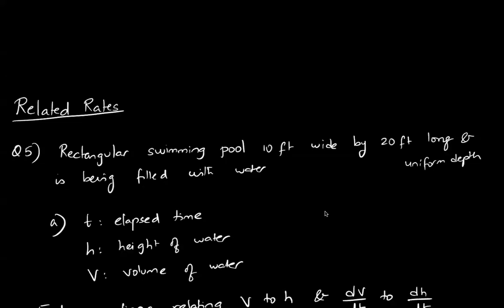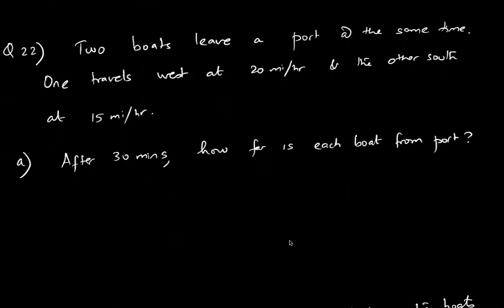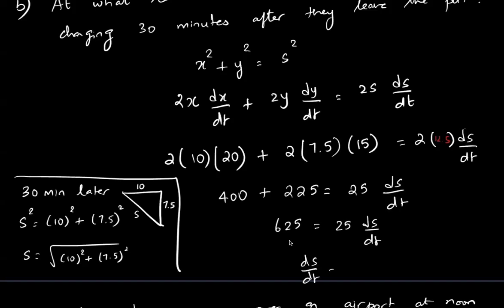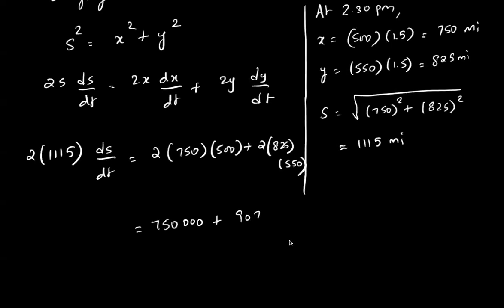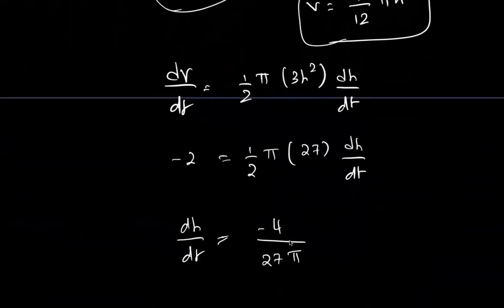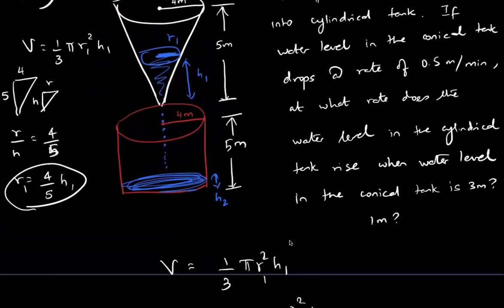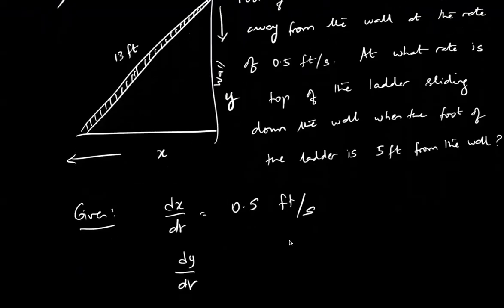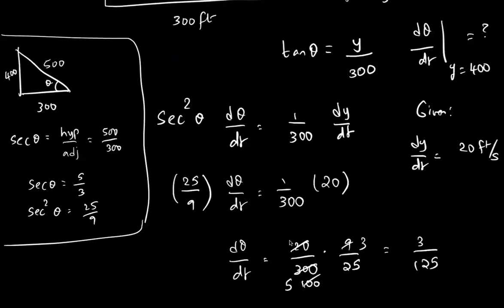Written Practice Problems Solution (Related Rates)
There is a mistake around 00:18:45 where I copy down the equation wrongly and write 2 instead of 12 and have worked the rest of the problem with 2 :(